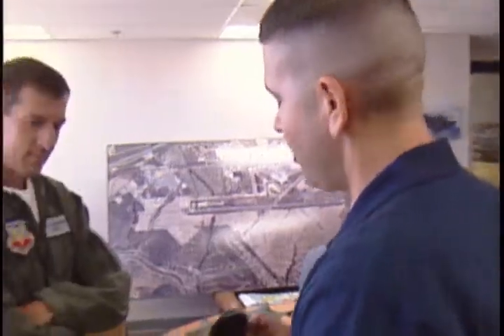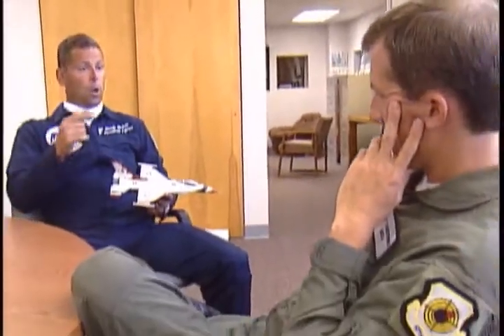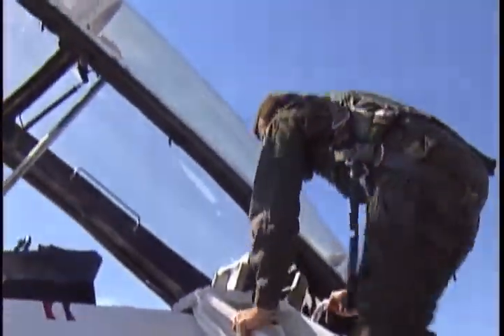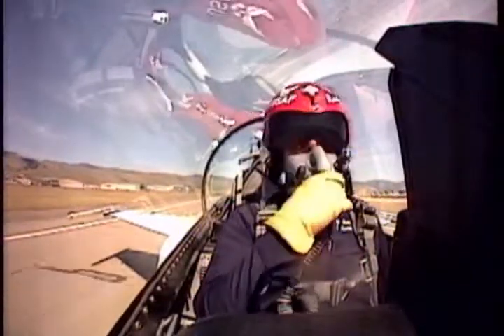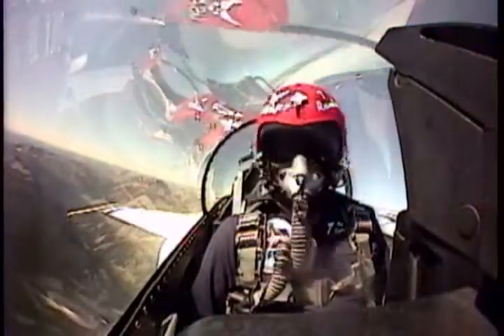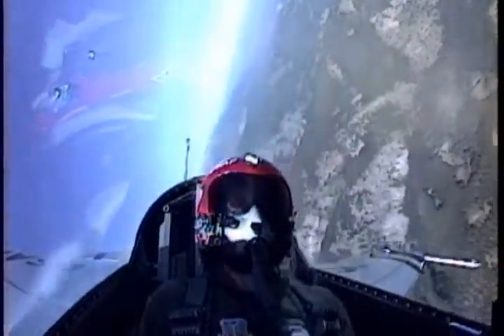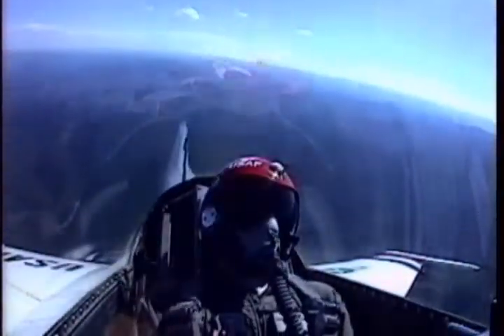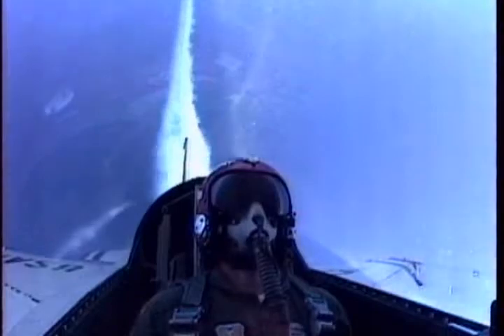Soaring with the USAF Thunderbirds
Talk about a joy ride.  Mark Holyoak spent the afternoon (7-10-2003)  high above Missoula, Montana on board an F-16 with the U.S. Air Force Thunderbirds.  (Music:  "Fly Away" by Lenny Kravitz, Virgin Records America)